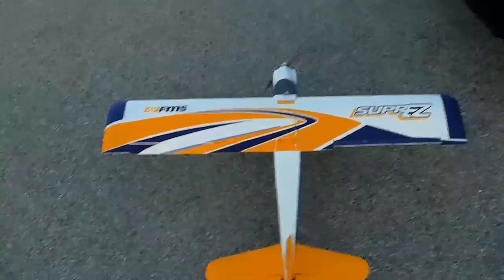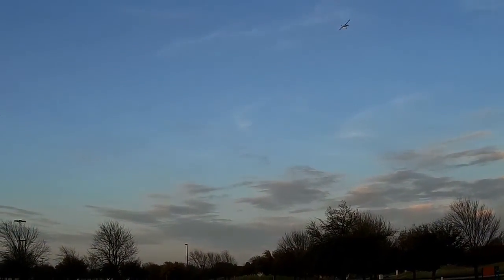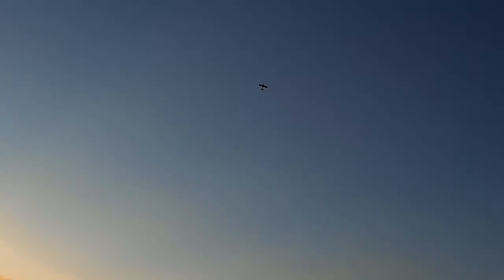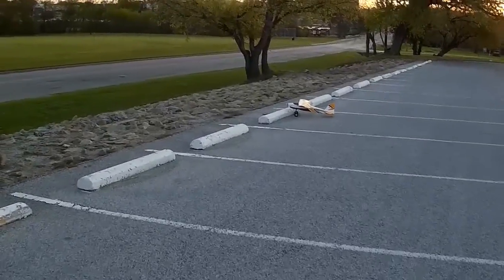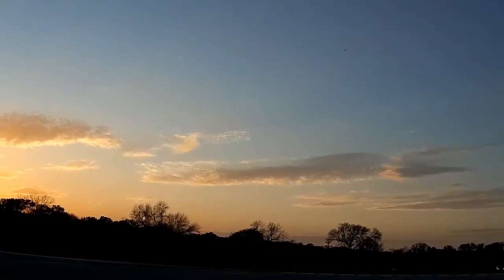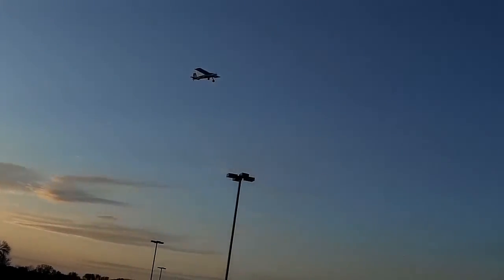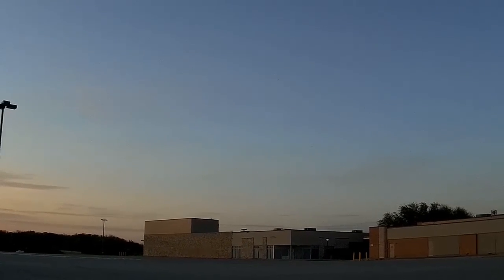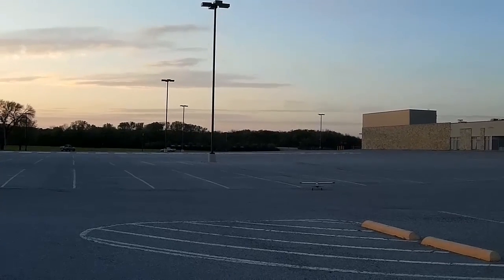FMS SuperEZ on 03 26 16 - 1st flight with flaparons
Flying the FMS SuperEZ on 3-26-16.

I pulled the 4 channel Spektrum receiver out, and put in a 6 channel Orange V2 so I could set the plane up with Flaperons. I dialed in a mix with the elevator, but it was too much. Whenever I deployed the flaps, the nose would dive sharply.
I landed, and removed the mix and tried it again.
- For some reason , I got the same results. As soon as I hit the flaps, the plane would go in to a steep dive. (not as bad as with the mix, but still a problem)
I have made some additional changes and will try them on the next outing, and will update on the results. (I lost the daylight on this one)